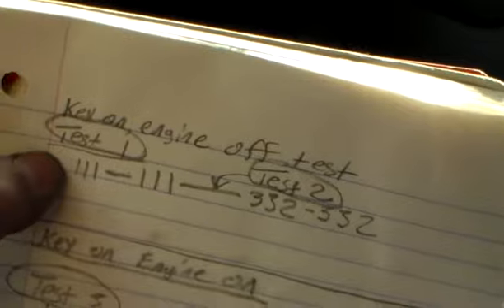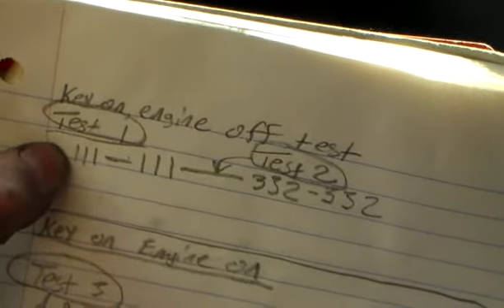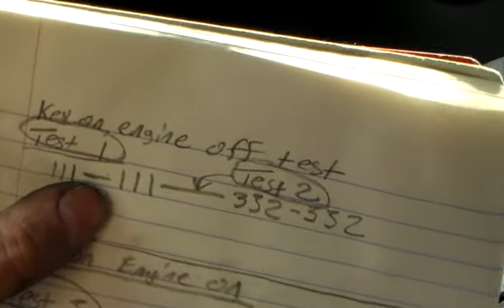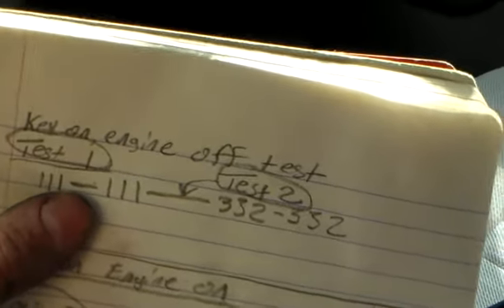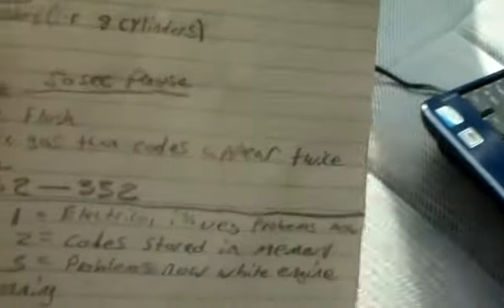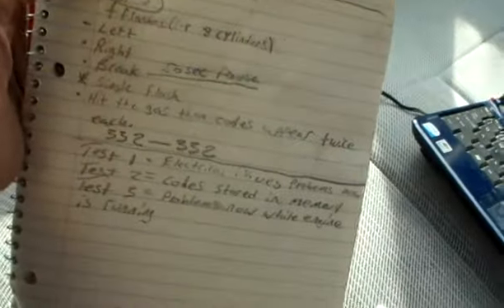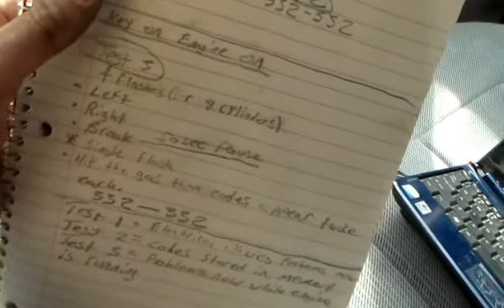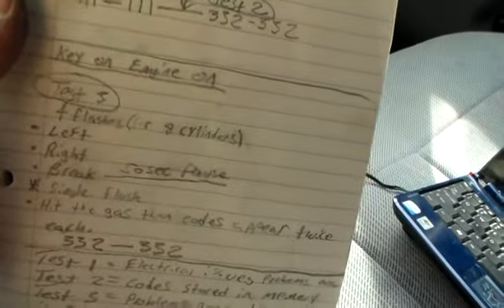How to Read EEC IV Codes From Check Engine Light 1995 Ford F-150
Flashed code 332 (insufficient EGR flow).

You don't need a meter if you have a paperclip.  It is a lot easier than you might think.